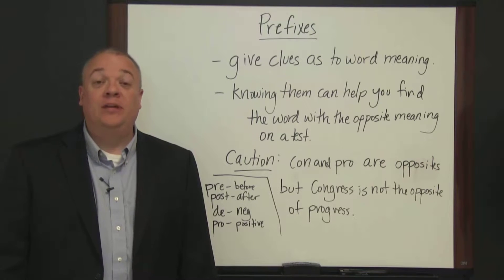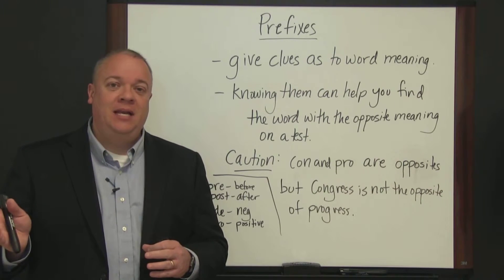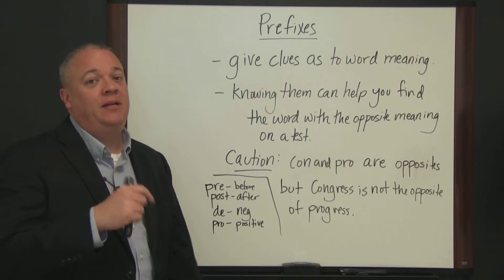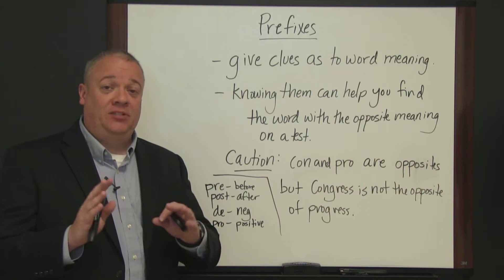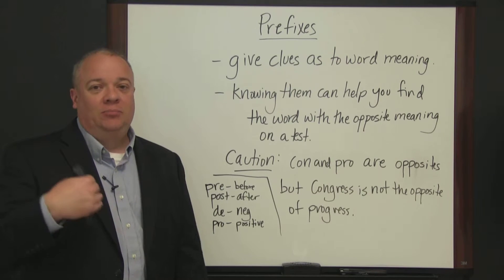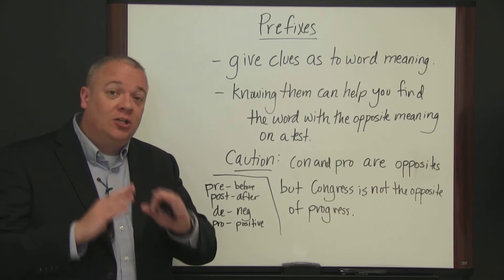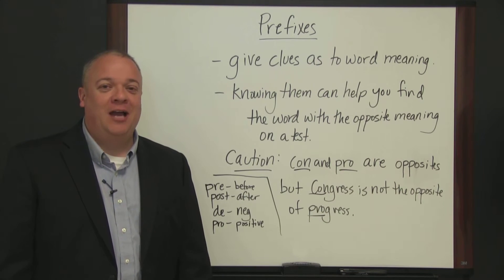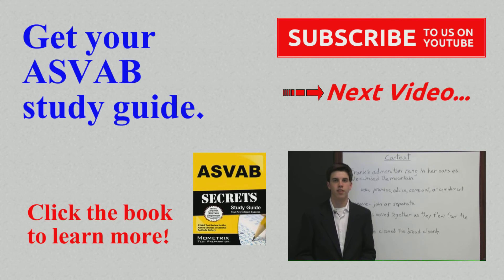ASVAB Word Knowledge Review - Lesson 6 Prefixes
Get free help for the ASVAB test with our Word Knowledge review video about prefixes.